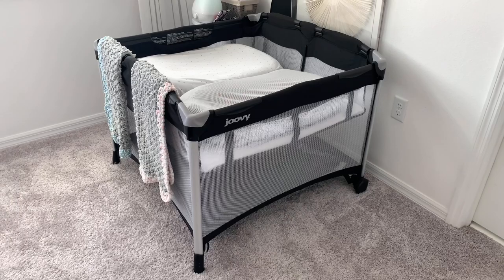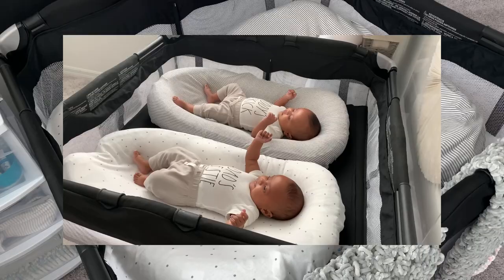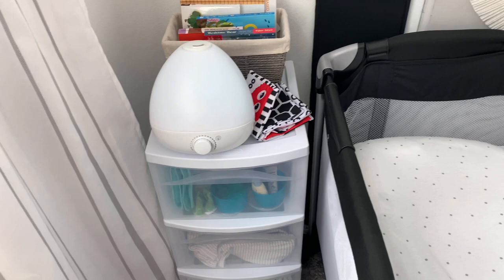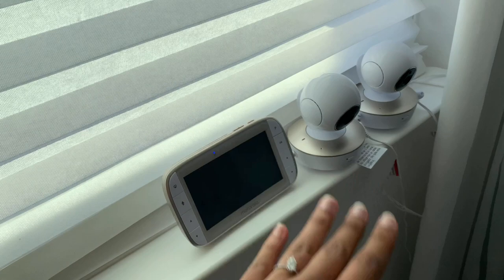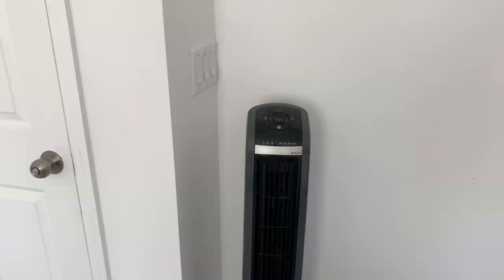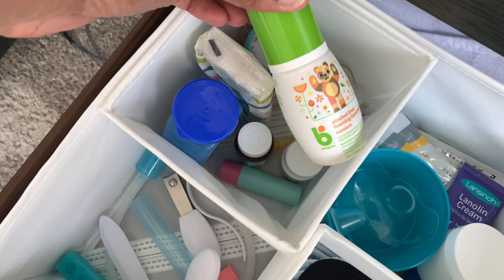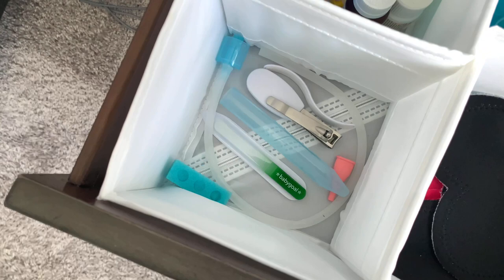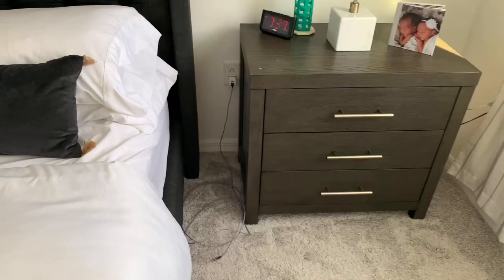HOW TO PREPARE FOR NEWBORN BABY | BEDSIDE NURSERY ESSENTIALS + ORGANIZATION TOUR | twins!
Hi there! Join me as I talk thru my bedside nursery -- all of the essentials for baby and mama!

Joovy Room2 Playyard:

Joovy Room2 Twin Nursery Center:

Baby Lounger

Baby Fitted Sheet set:

Humidifier/Nightlight Combo:

Nightstand Drawer organizers: